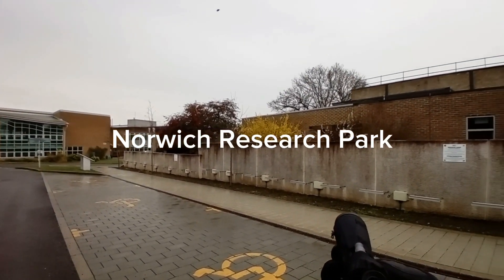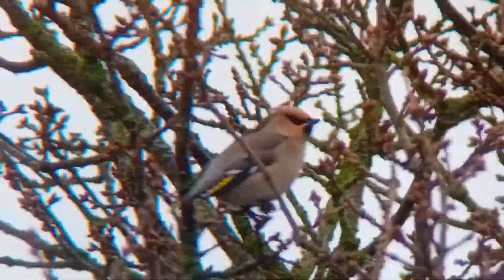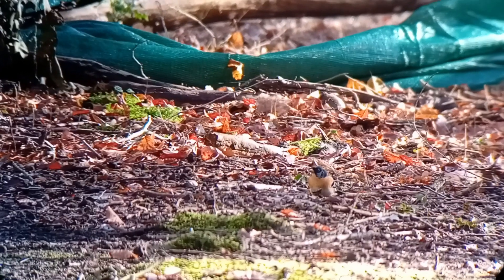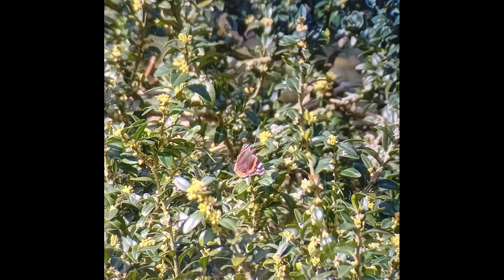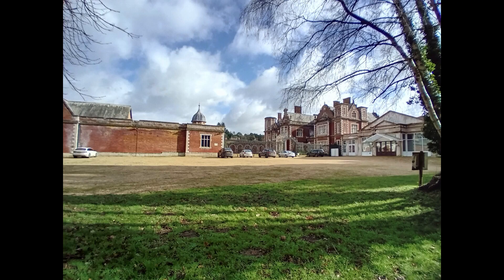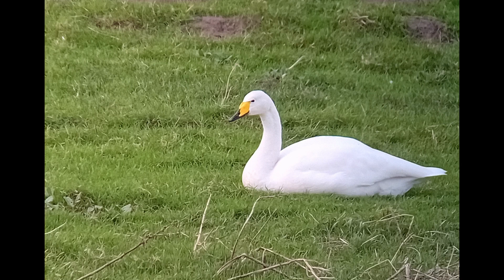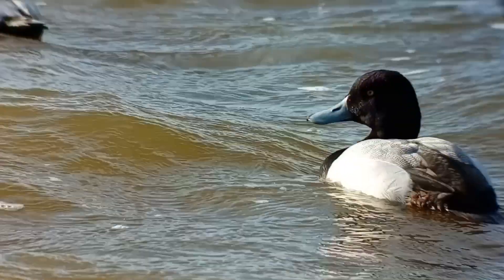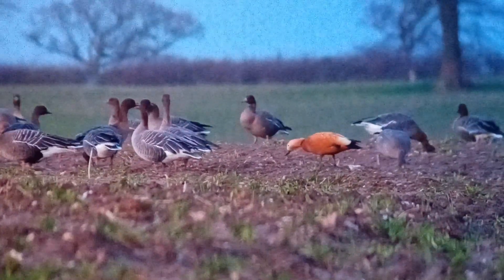Birding in the Breck’s and the Fens 19/2/24